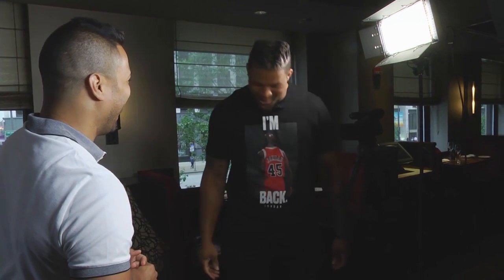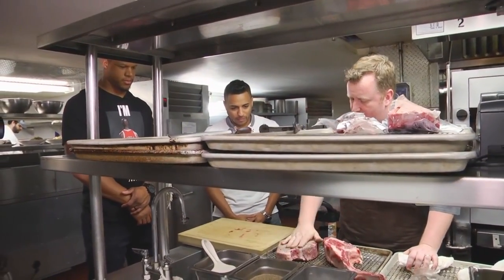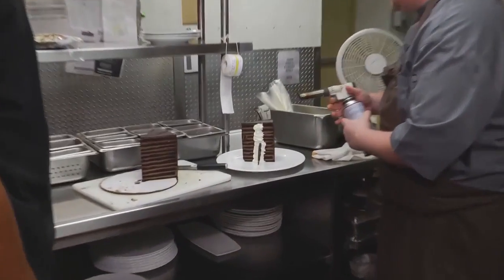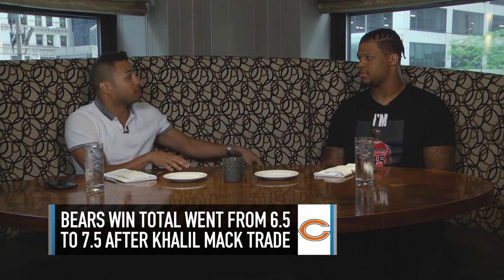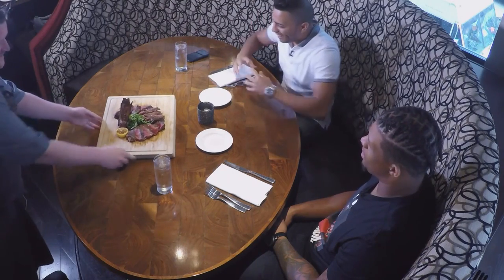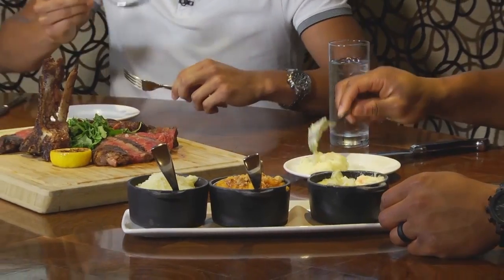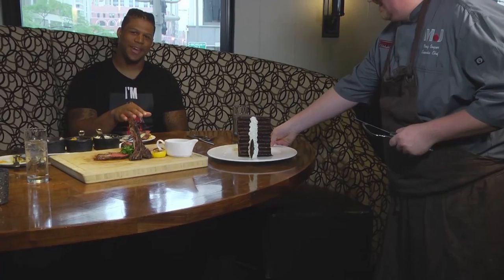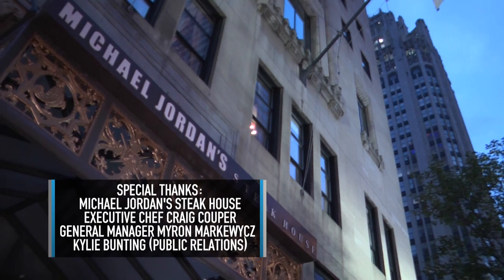A Trip to Michael Jordan's Steakhouse With Chicago Bears DE Roy Robertson-Harris | Stadium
Tyler Jacobs sits down with Chicago Bears DE Roy Robertson-Harris at Michael Jordan's Steakhouse as the two jump in the kitchen for a humongous porterhouse steak and discuss Mitchell Trubisky's upcoming season.